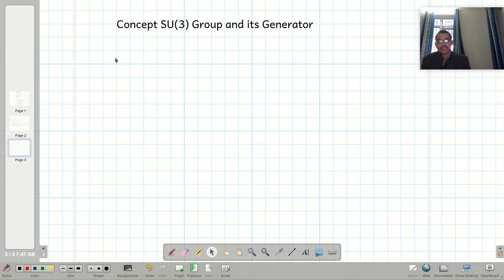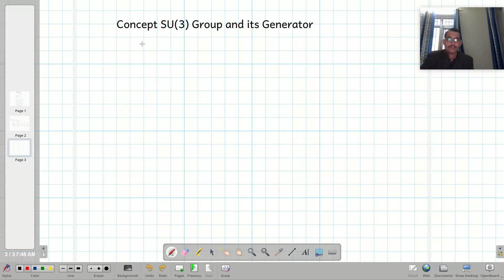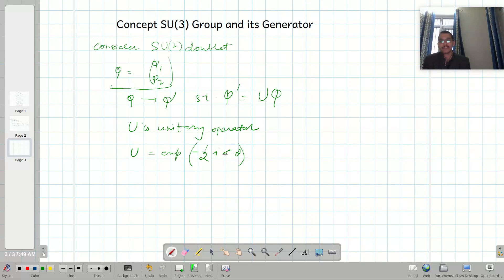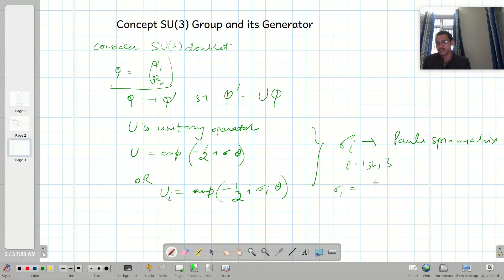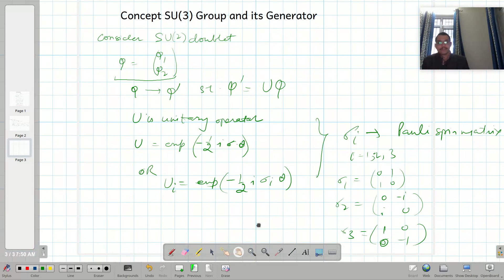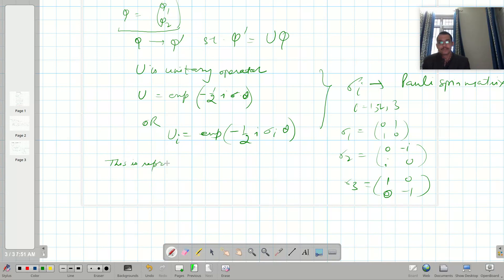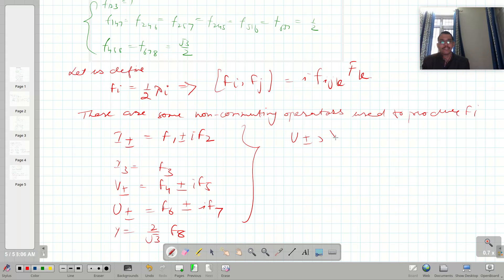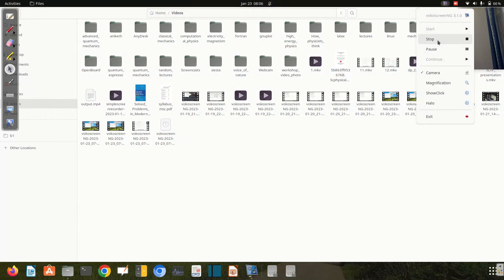Lect 3.7: Concept of SU(3) Group and its Generator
# InternalSymmetries
SO(n)
SO(2)
SU(n)
SU(2)
SU(3)
GeneratorOfSU(3)